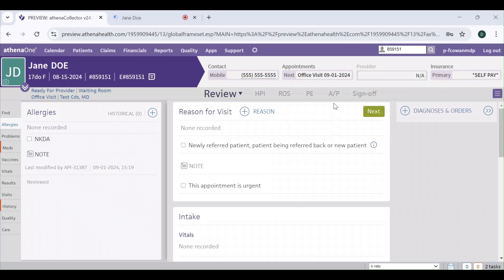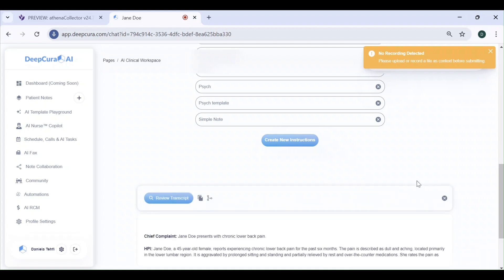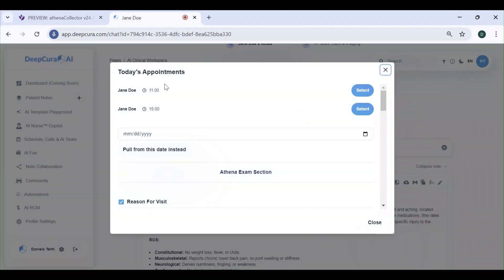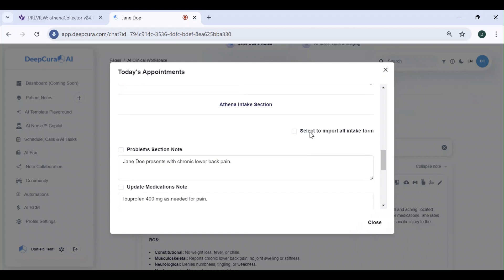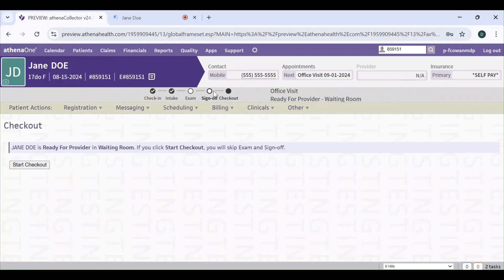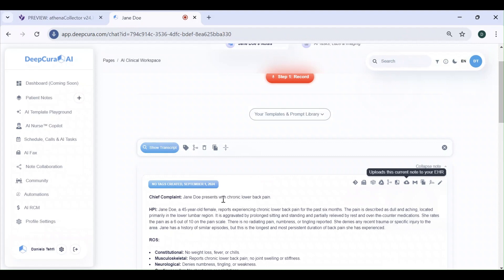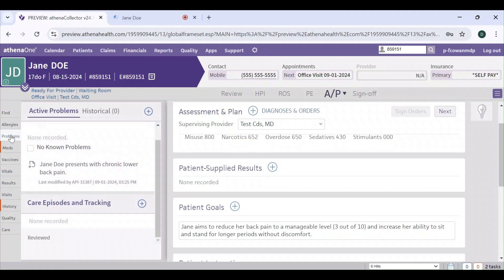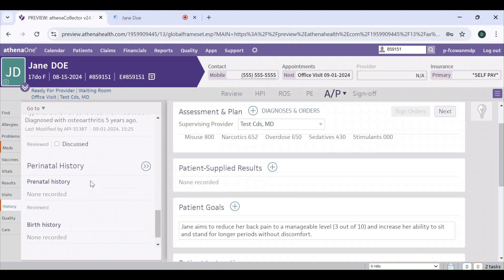AthenaHealth AI Scribe Free Integration $89 USD/Month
IMPORTANT: This is the legacy version of our integration. DeepCura now provides end-to-end clinical automation for AthenaHealth.

AthenaHealth AI Scribe Integration: 14 discrete fields automated in 30 seconds. 100% unedited video.

Here is the blog that explains how to integrate with Athena for free